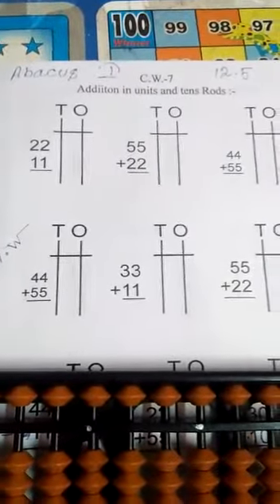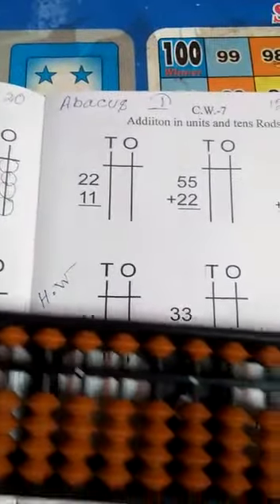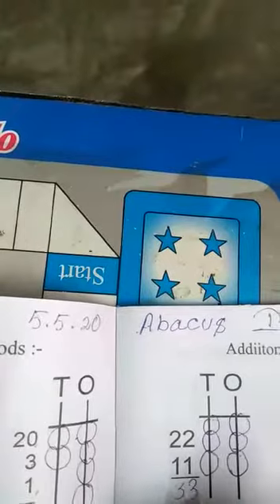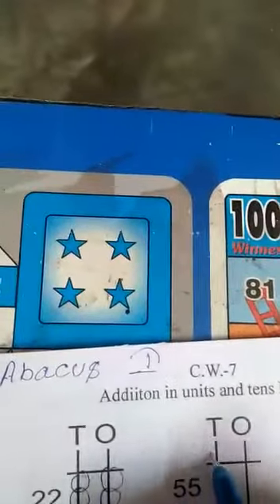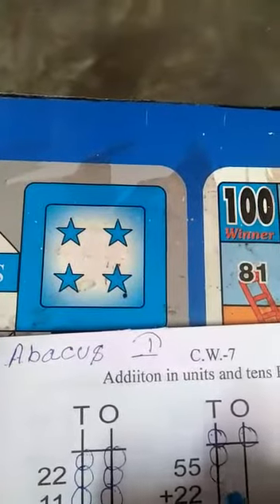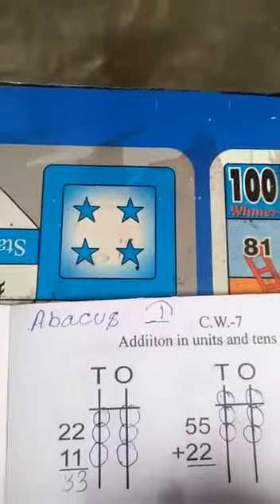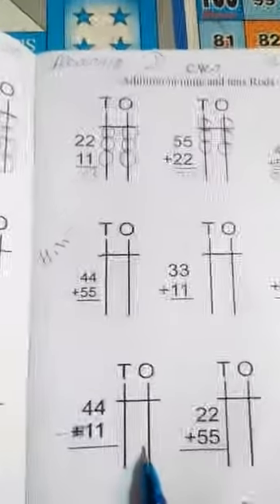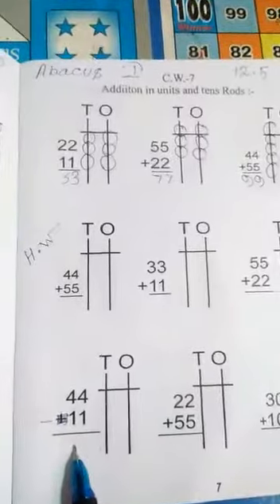RISING SUN PUBLIC SCHOOL E-CLASS FOR ABACUS CLASS1 15-05-2020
Video from Pousali ChakrBorty